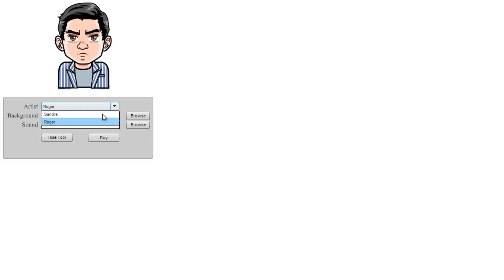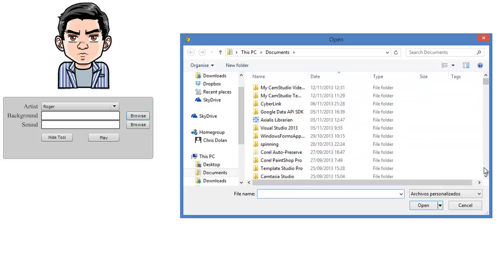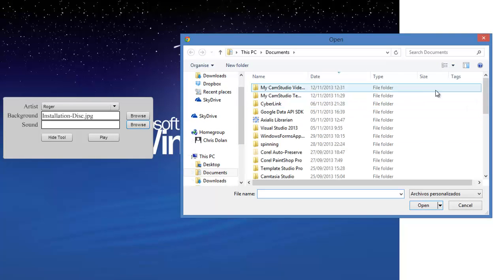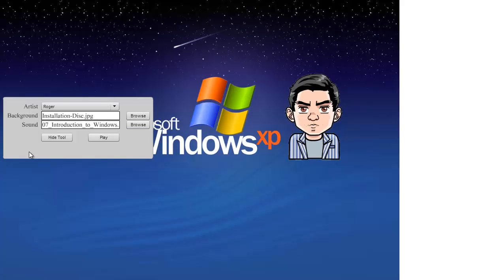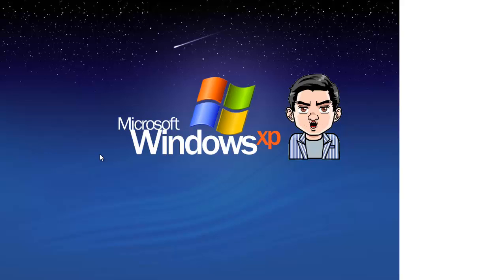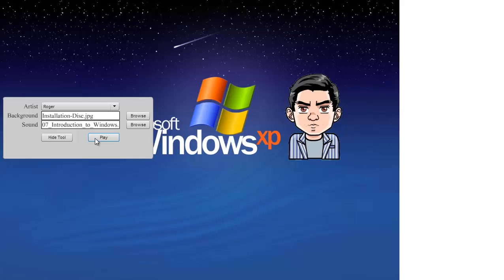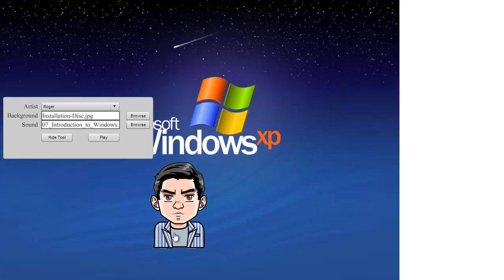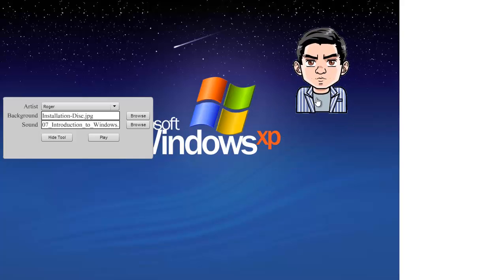Here is how the Talking Heads software works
for more details on this totally unique video software